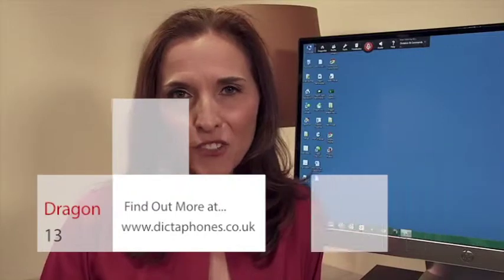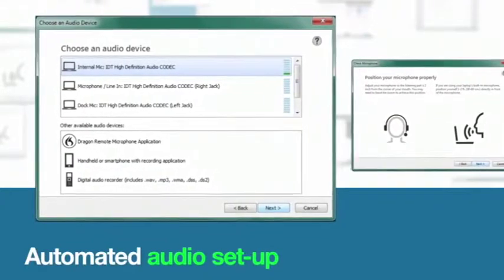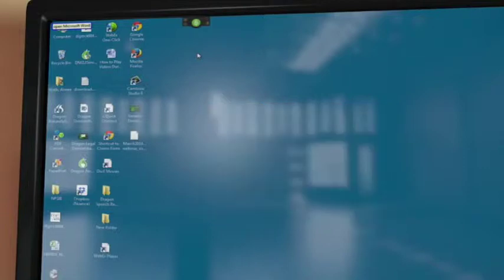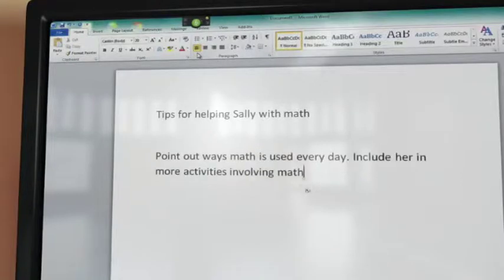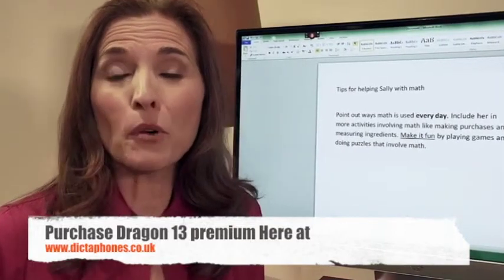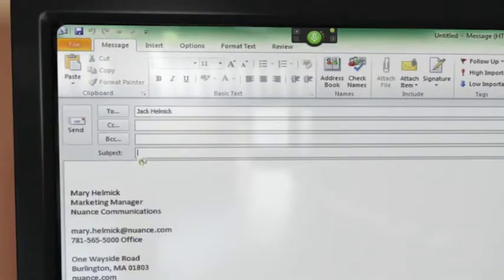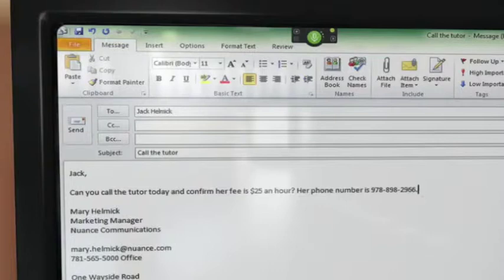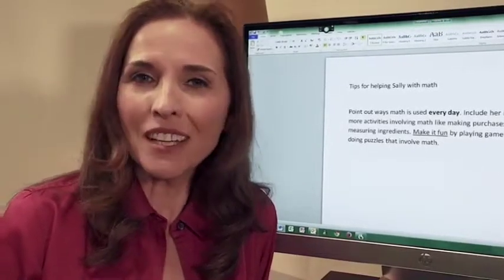See Dragon NaturallySpeaking 13 in action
Posted for your convenience...

See dragon NaturallySpeaking 13 in action on this short video from Nuance. You can purchase the full range of Dragon, including dragon For Mac & Dragon NaturallySpeaking for PC,